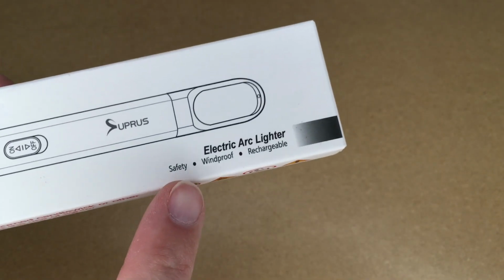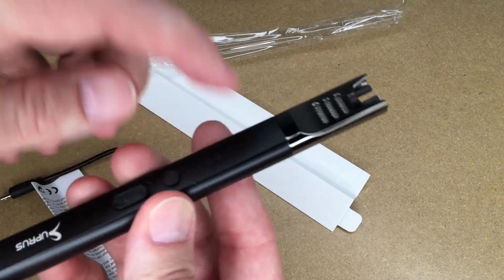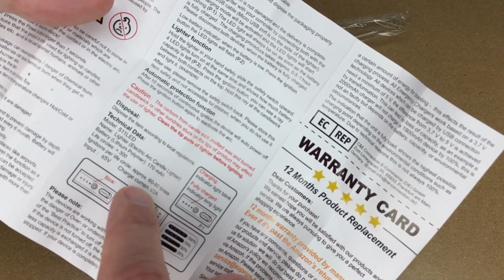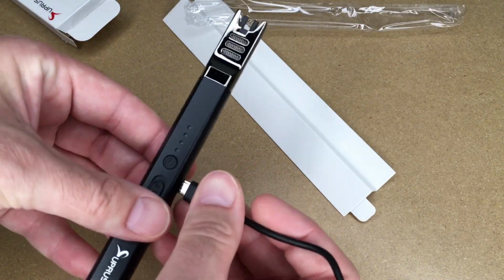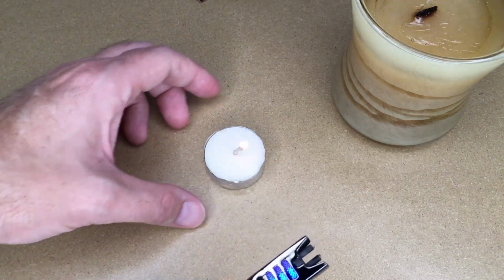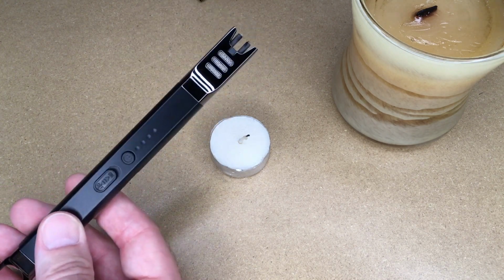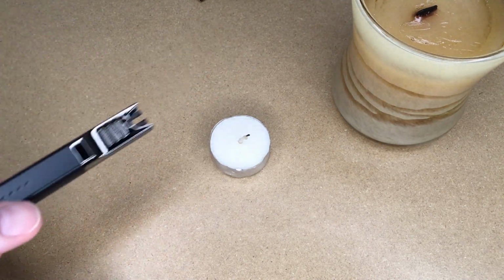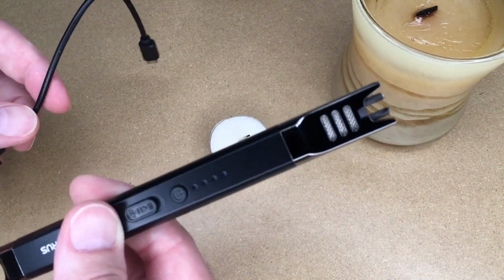SUPRUS Electric Arc Lighter with Hanging Loop